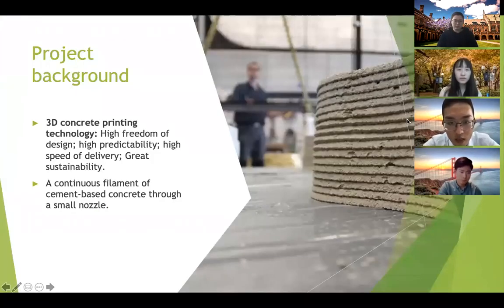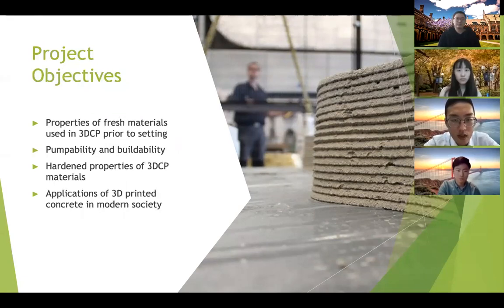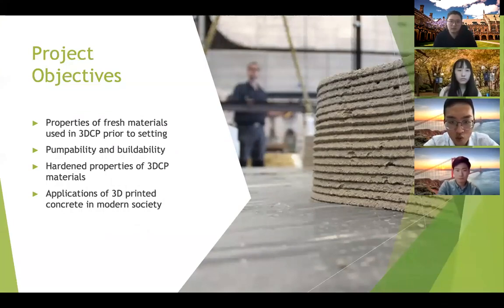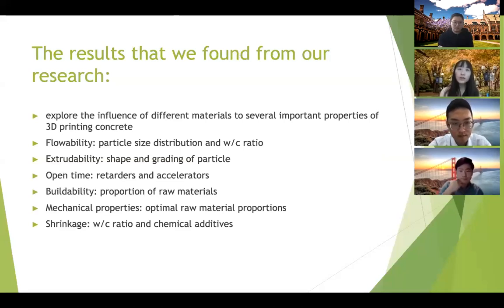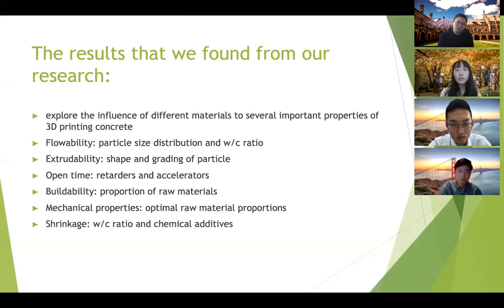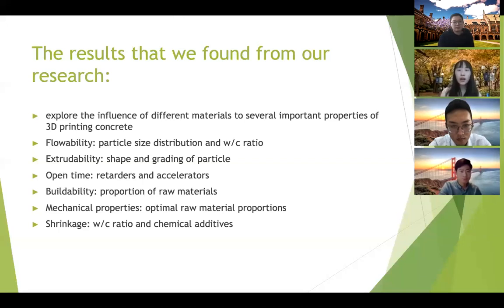IE Zanjie Ma Endeavour presentation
We are from Team I-12-GALI-062. Our project is The Analysis of 3DCP Materials. This is our Endeavour presentation video. We hope you can enjoy. We are looking forward to meeting you in October.